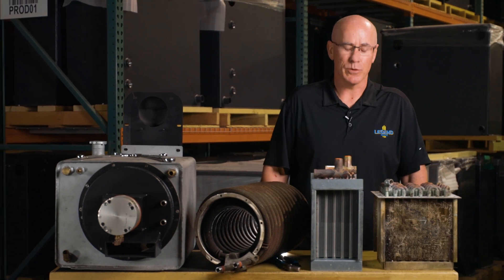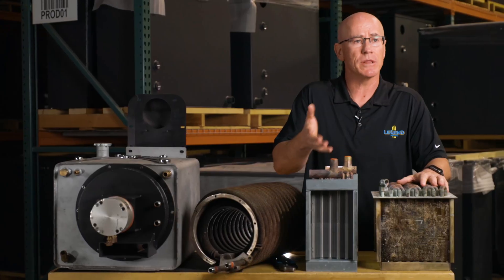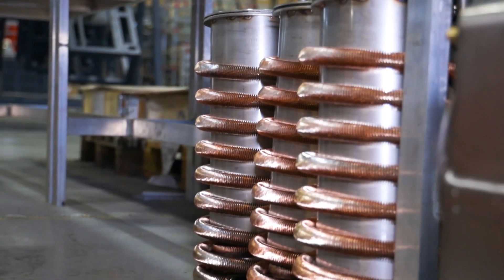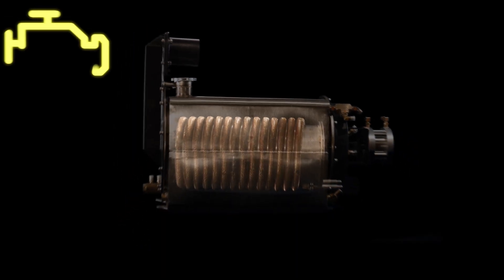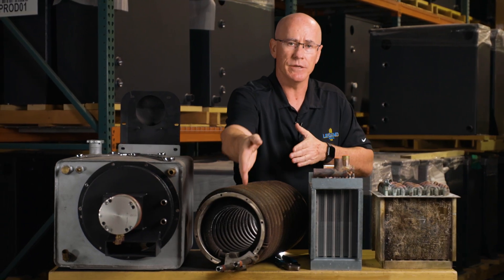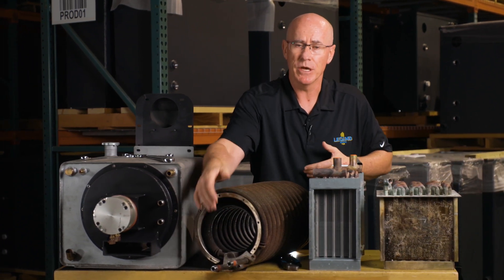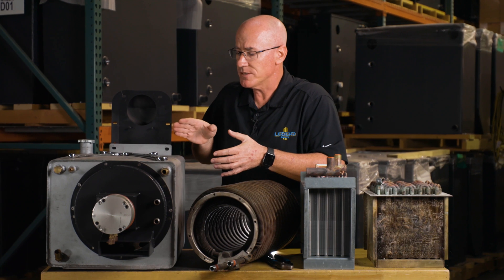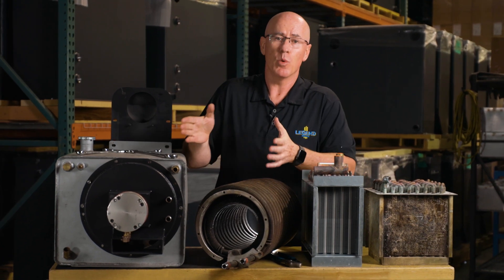Heat Exchanger Styles for Truck Mount Carpet Cleaning Machines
For carpet cleaners choosing a truck mount machine, heat exchangers play a huge role in the amount and consistency of heat you will get in your cleaning tool for effective cleaning. Not all truckmount heat exchangers are created equally. Legend Brands truck mounts such as the 370, Peak 500, Apex 570 and Everest 870 use a coil-style heat exchanger inside our patented thermal well, while other brands or entry level truck mounts such as the Rage may use a condenser-style of heat exchanger. Legend Brands has also introduced Cerakote® coating to our Sapphire Scientific and Prochem premium truckmount lines, to increase heat transmission to your wand or upholstery cleaning tool while reducing radiant heat inside of your work van.

See what truck mount model is right for your carpet cleaning company